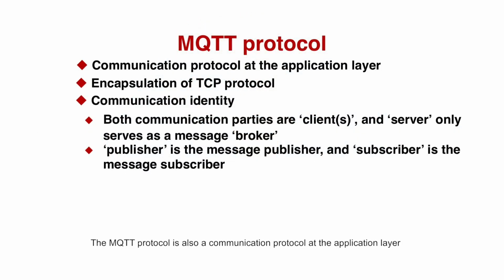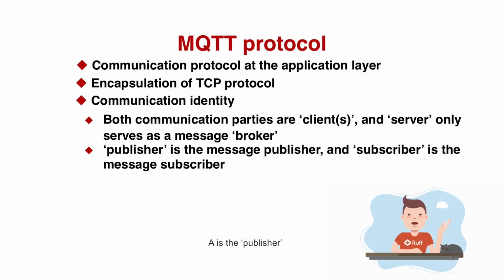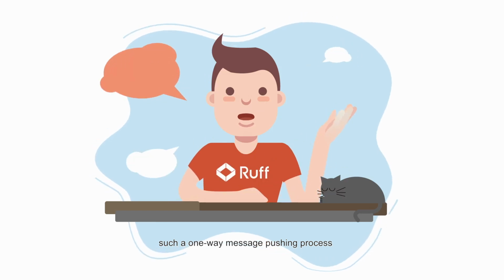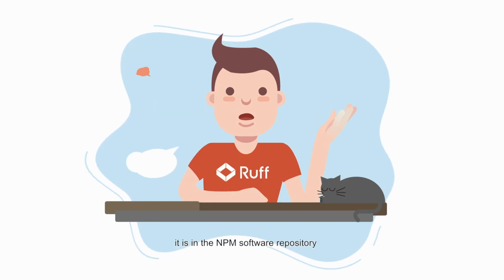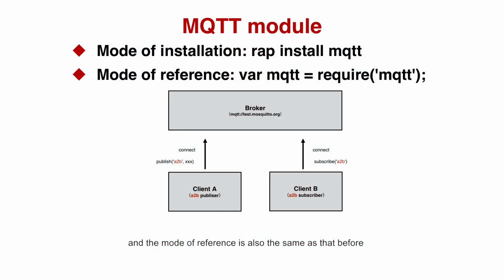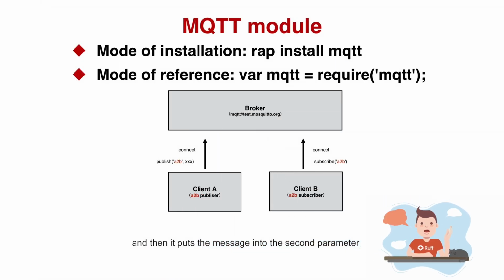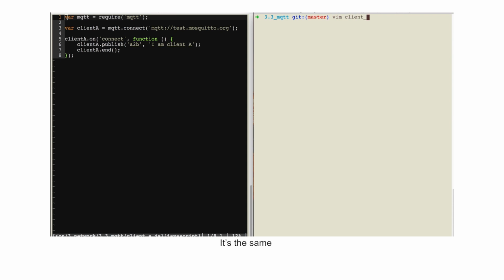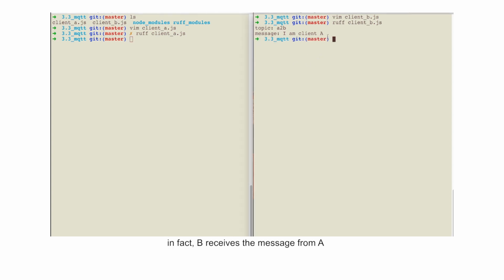Send a Command from the PC to Turn on the Light | #3.3 Ruff IoT Application Development Tutorial